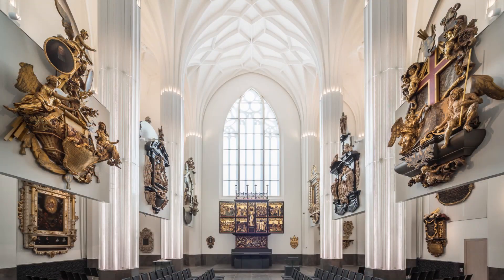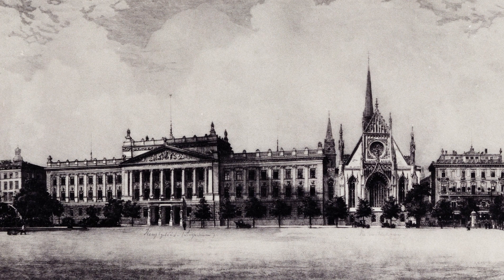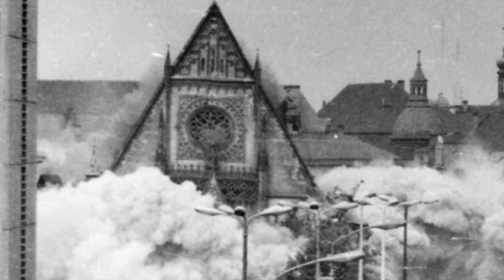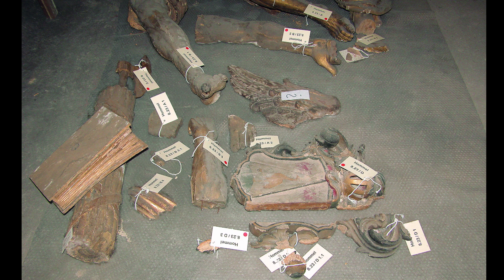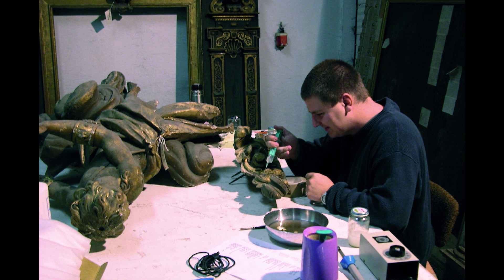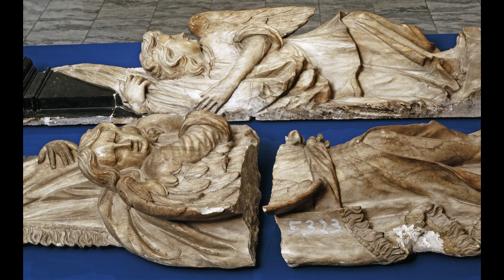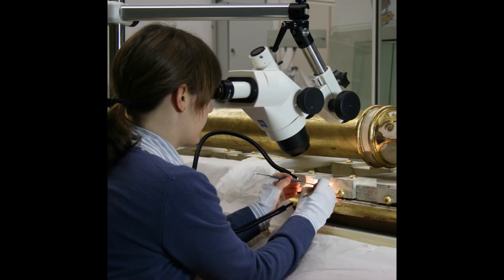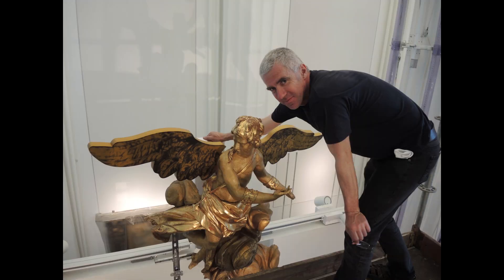Epitaphs of Leipzig University Church of St. Paul, Video Europa Nostra Award 2020, Part One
Prof. Dr. Rudolf Hiller von Gaertringen on the Restoration Project. Conservators for paintings and sculpture, Sibylle Wulff and Claudia Nicolaisen-Luckenbach, explain their work on the project.